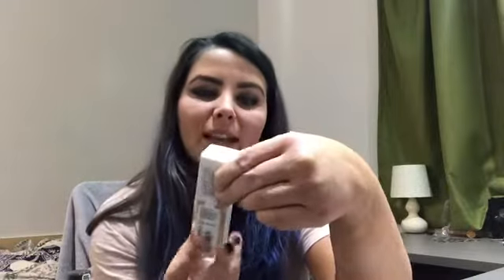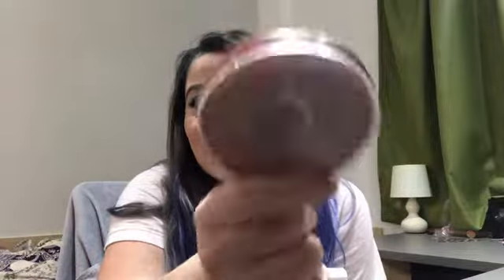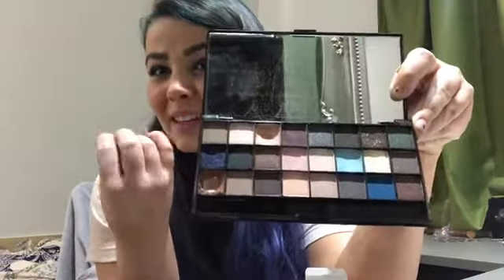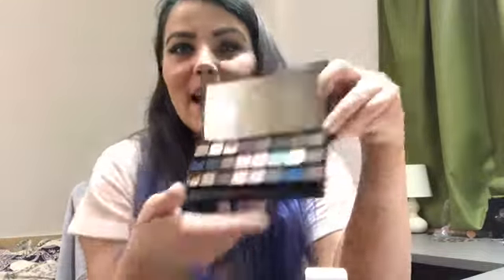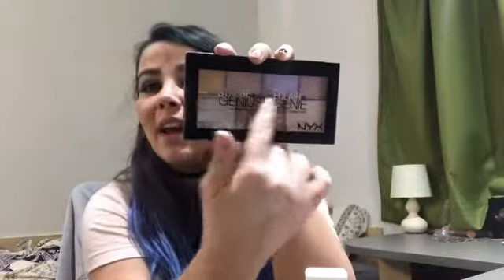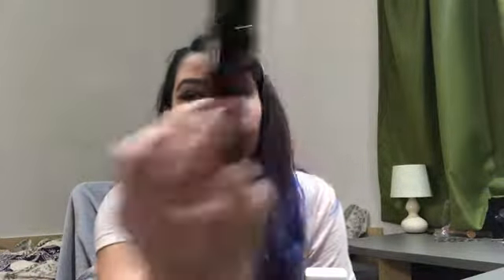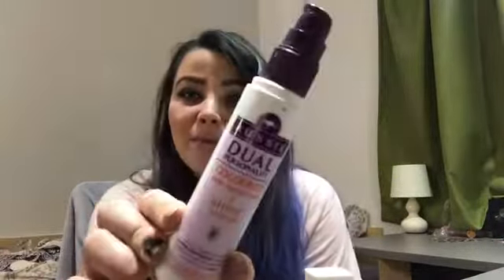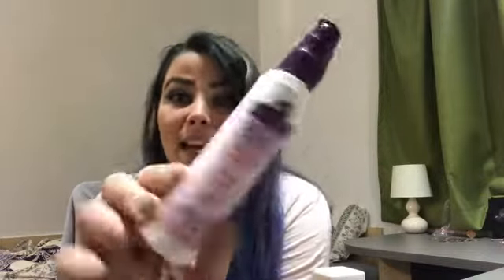Monthly Faivs (+ new hair!)